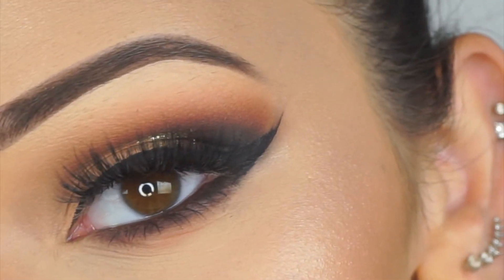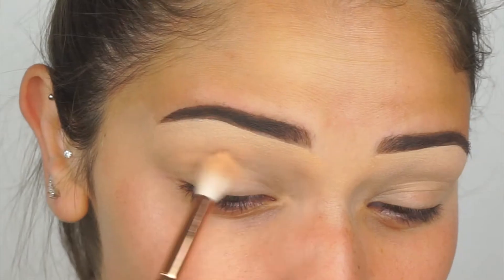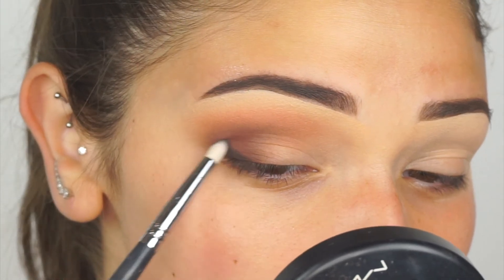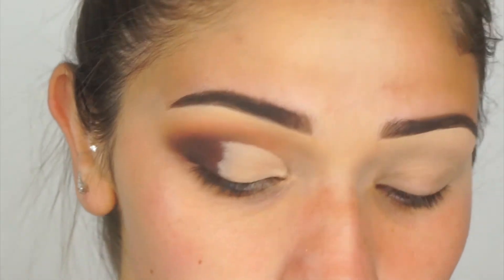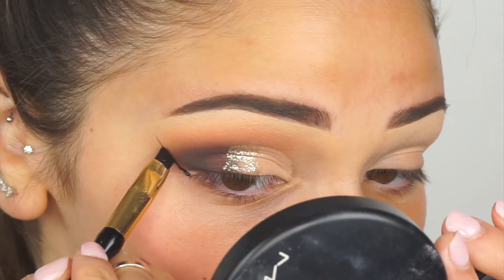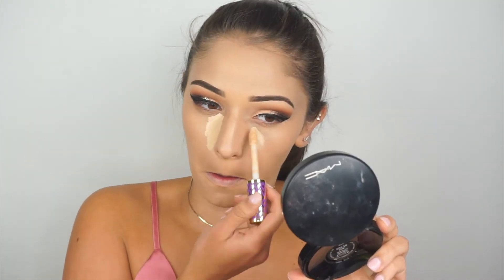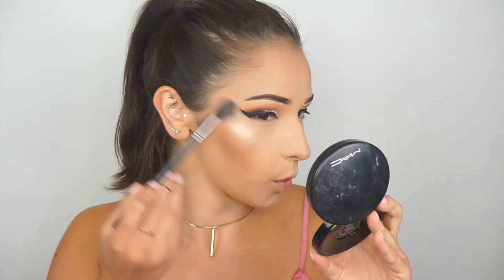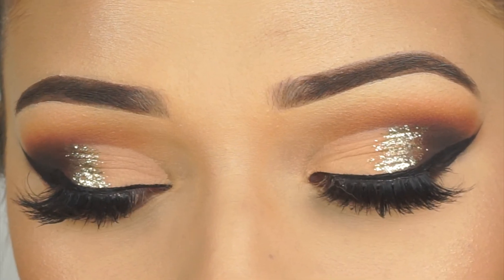HOT FIRE CUT CREASE WITH A POP OF GLITTER | Michelle Antico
Hi FRIEND! Come be apart of my family! xoxo

PRODUCTS USED:
Smashbox Primer Water
Bare Minerals Prime Time Primer
Too Faced Born This way
Loreal pro glow 202
Loreal Pro matte 204
Milani Luminouso
Melt Stargazer Highlight
Nikkie Tutorials x OFRA Everglow
Blinking beaute x ssssamantha Lashes
ABH Singe Shadows + Shadow Couture Palette
Essence Cocoa Bean Liner
Milani Lash trifecta mascara
Benefit Ka Brow
Benefit BrowVO
Kylie Cosmetics Liquid Lipstick - Commando
Iluvsarahii x colourpopcosmetics Curvii Gloss